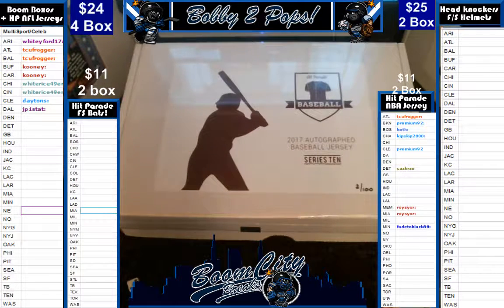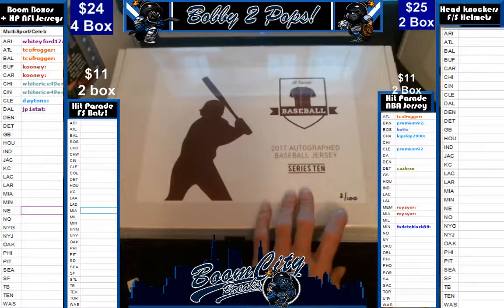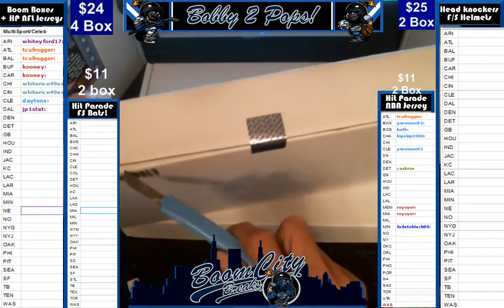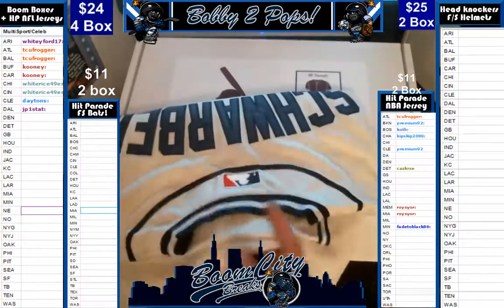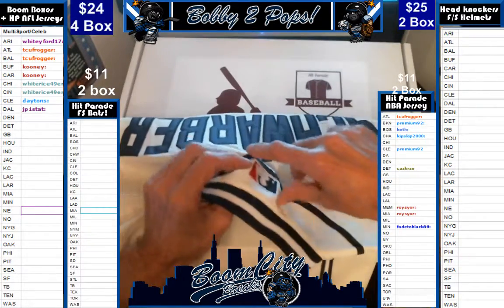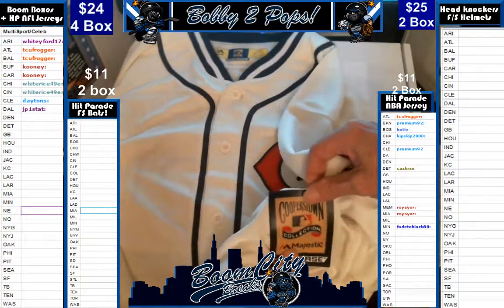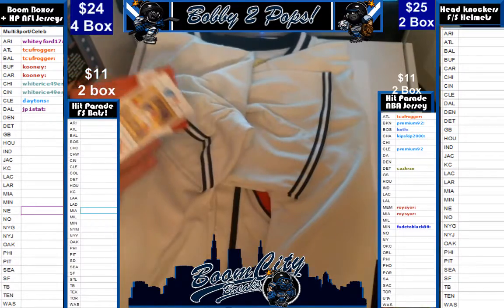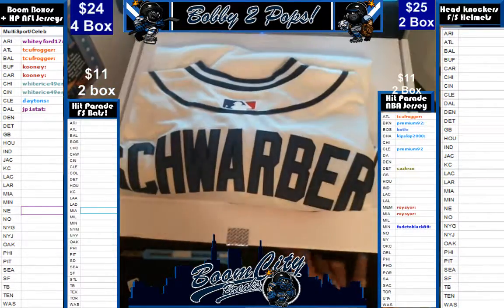7 21 17 Hit Parade MLB 1 Box break Shwaber